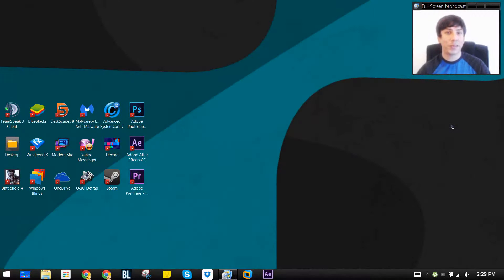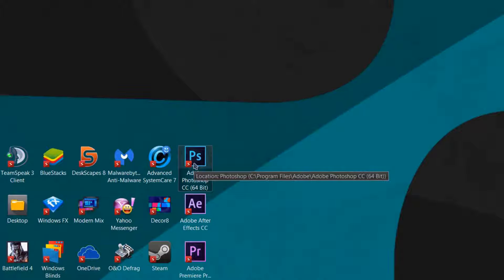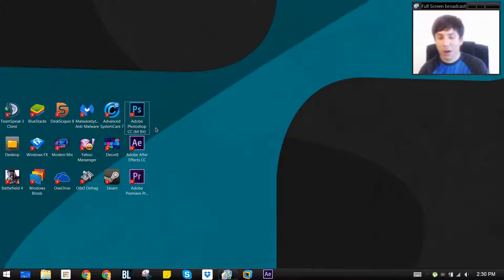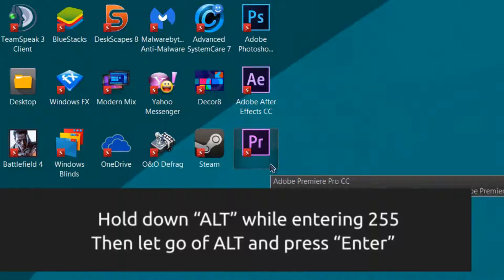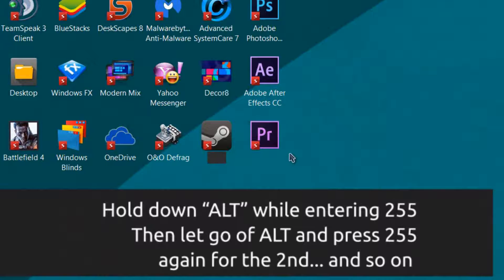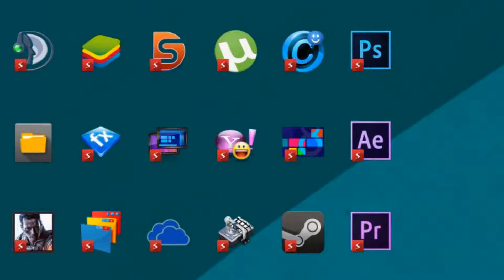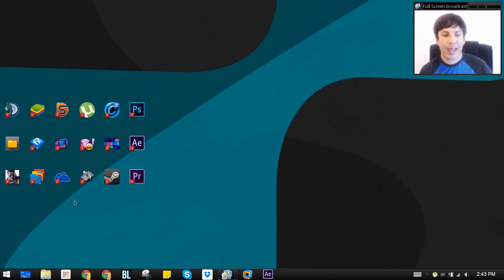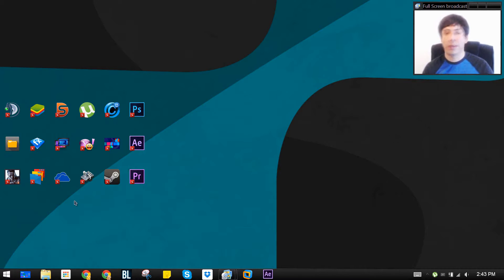How-To Remove Desktop Shortcut Names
HOW TO: Right Click the Desktop Icon and Press "Rename"

Hold down "ALT" and enter only on your Num Keypad "255. Let go of ALT, then press "Enter". See if you get the same effect.

For the next icon, Press down "ALT" enter "255". Let go of "ALT" then enter "255" again. then press "Enter".

Same thing goes with the 3rd icon of your choice, but you have to press "ALT" and "255" over and over again for that number of times you've already down it and so on.